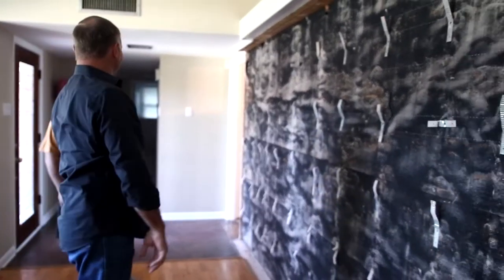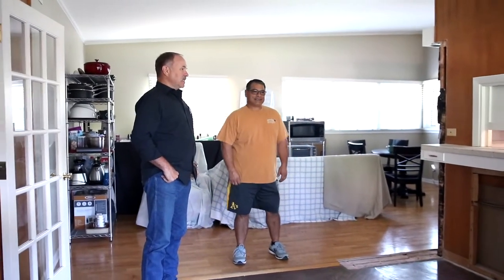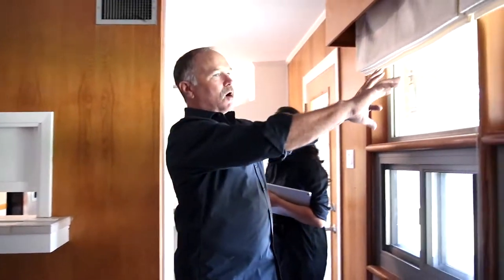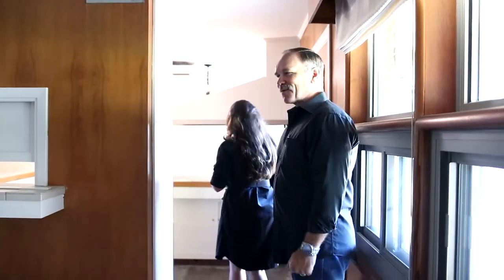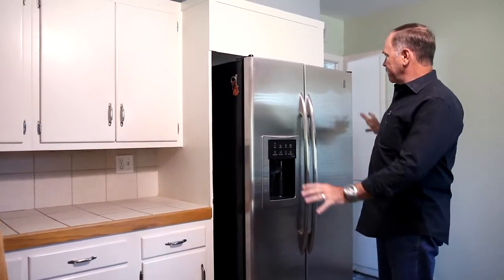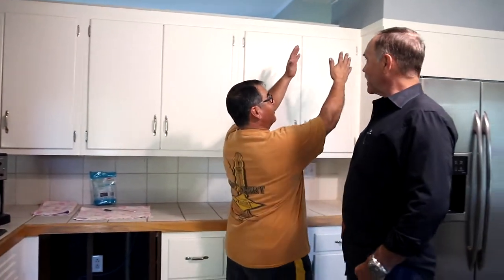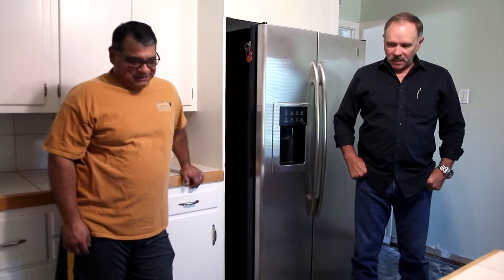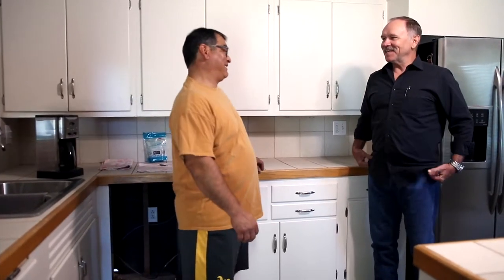Alamo Heights Kitchen Remodel Ep. 109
We're starting a new series! Follow along as we guide you through this unique Alamo Heights kitchen before we start this incredible transformation journey.